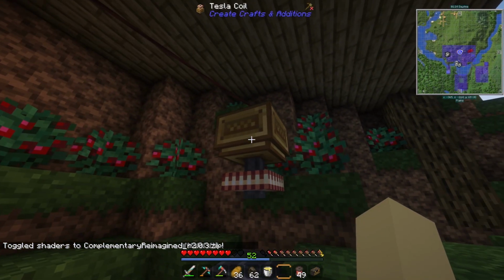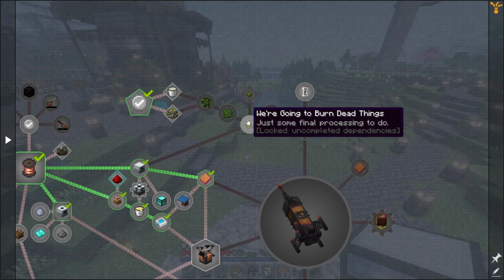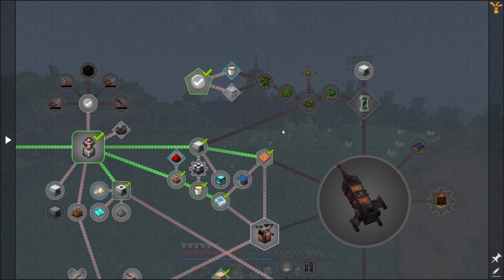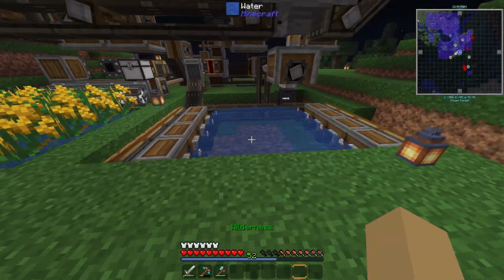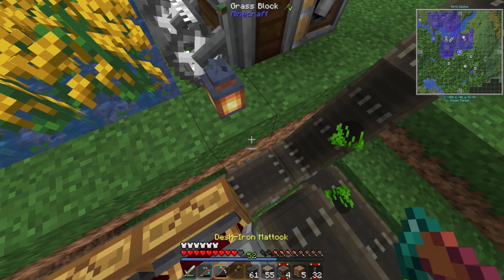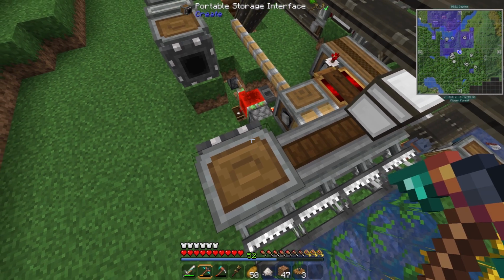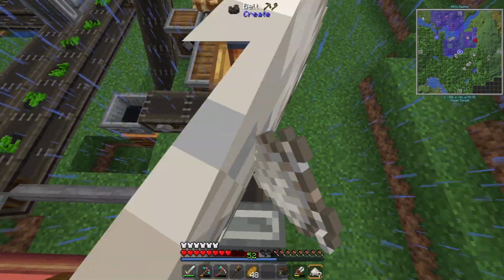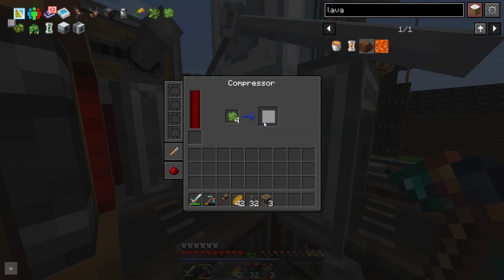Create Astral Modded Minecraft Episode 23: Plant based fuel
Because I'm not the sharpest tool in the shed I forgot about making fuel for the rocket ship, so time to start working on that.